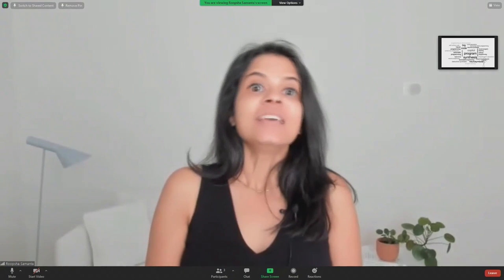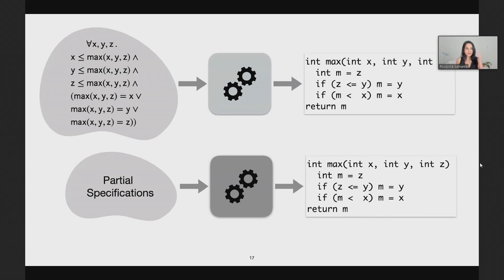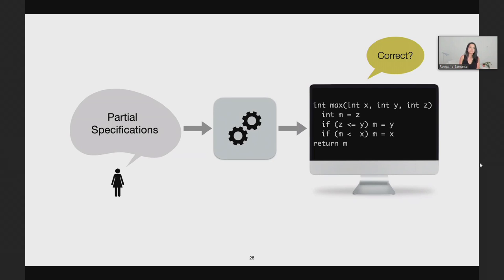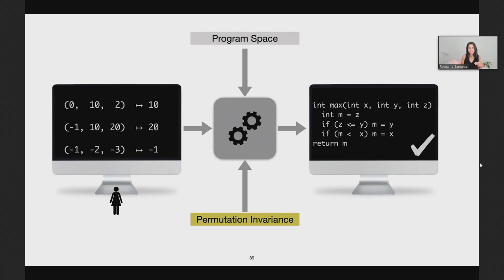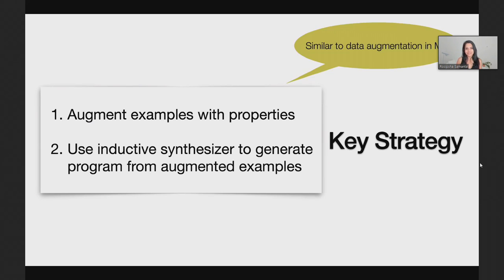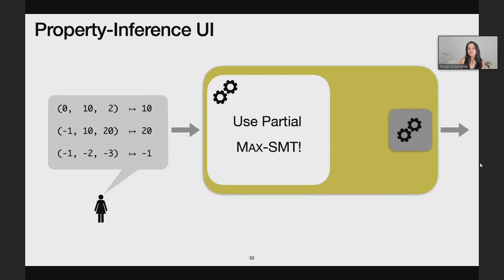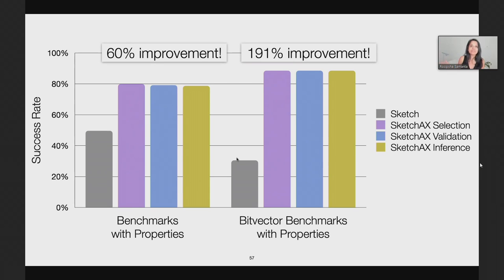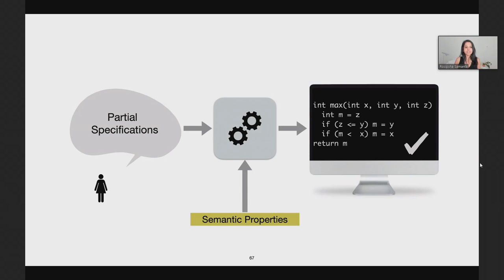"Program Synthesis: A Dream Realized?" by Roopsha Samanta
The dream of program synthesis seeks to automatically create programs that conform to a user’s intent. Classically,  program synthesis has been framed as a problem of generation of correct-by-construction programs from complete, formal specifications of their expected behavior. An increasingly favored and more tractable paradigm of program synthesis, however, is inductive program synthesis. Broadly construed, inductive program synthesis can be framed as a problem of generalizing partial specifications of program behavior, such as a set of input-output examples, into programs that are potentially correct over the entire input domain.

Unfortunately, similar to other inductive reasoning engines such as AI-based systems, inductive synthesis engines encounter challenges like overfitting, ambiguity, and brittleness. Thus, while the synthesized program may indeed conform to its partial specification, it may not exhibit the intended behavior on unseen inputs. PL researchers have been trying to tackle these problems through syntactic inductive biases applied to the space of candidate programs. However, the dream of program synthesis is yet to be realized.

In this talk, I will present a gentle introduction to classical and inductive program synthesis, illustrate common problems faced by inductive reasoning engines and common inductive biases used to offset the problems, and describe my group’s semantics-guided approach to improve the generalizability and robustness of inductive synthesis engines.

Roopsha Samanta